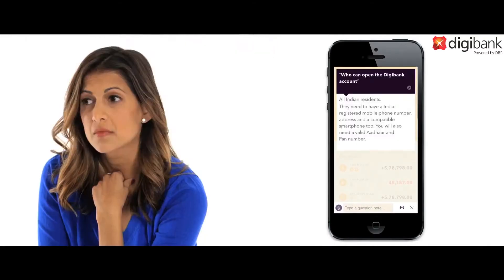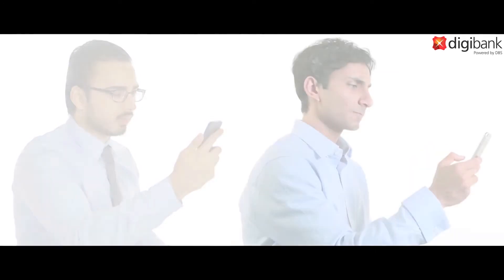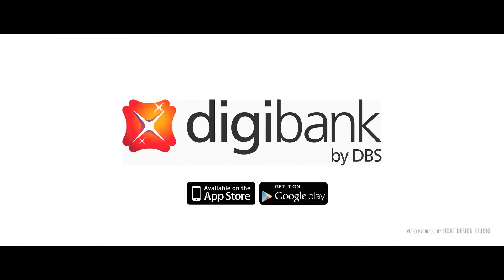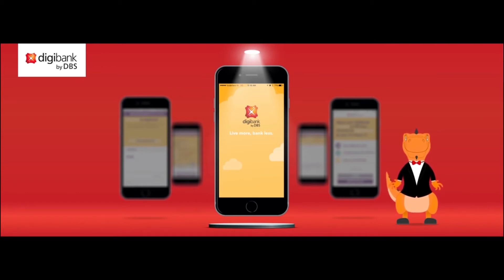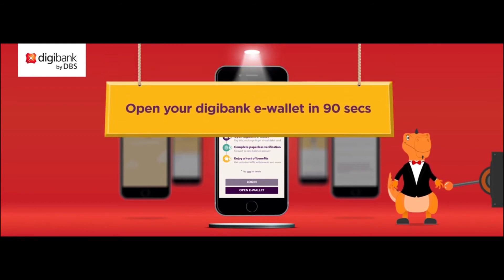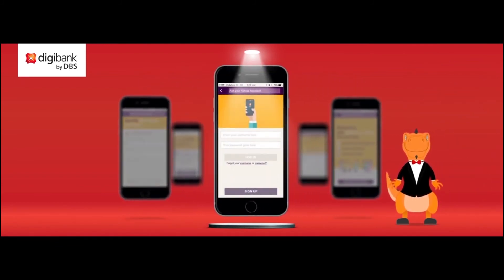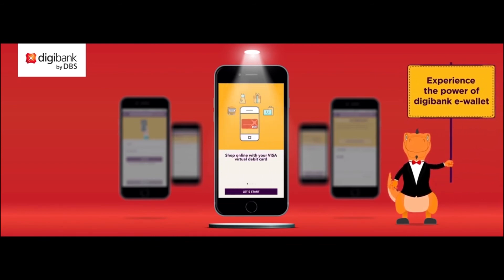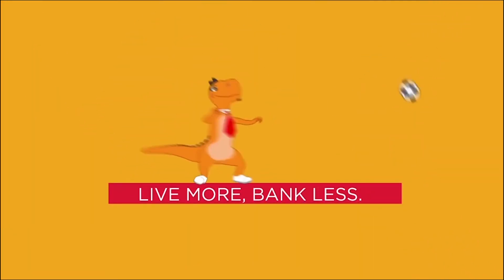DBS Digibank from DBS Bank India – Winner in Digital Distribution category at DMIAwards16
400+ participants, both onsite and online from 40 countries came together to award the best innovations in banking for the 4th Edition of the Innovation Awards Ceremony! Innovation neuromarketing RetailBanking & much more were discussed as leaders in banking were awarded for having the best innovations in banking! This event is only going to get bigger, so make sure you save the date for next year!